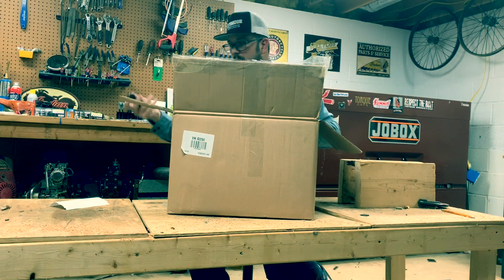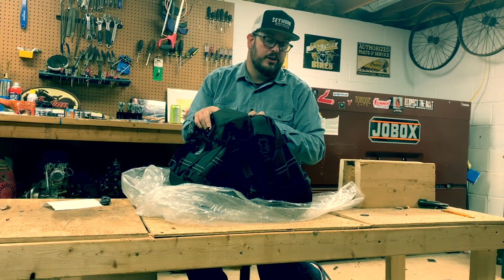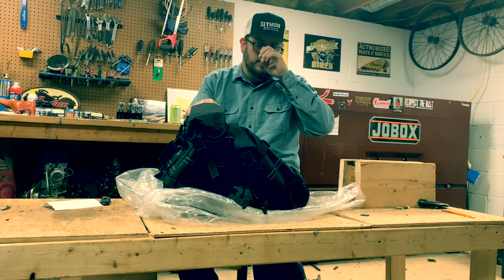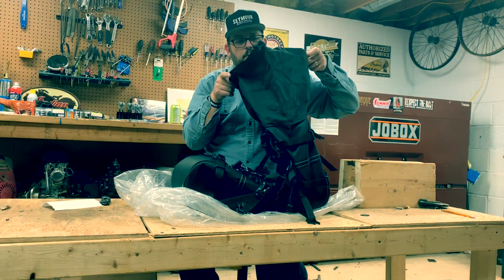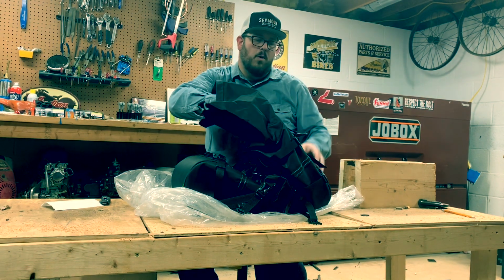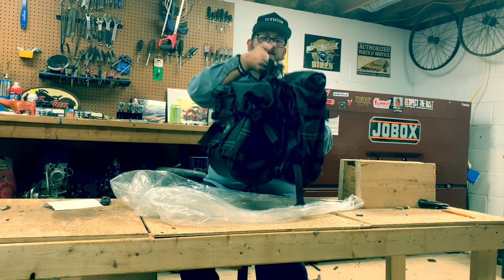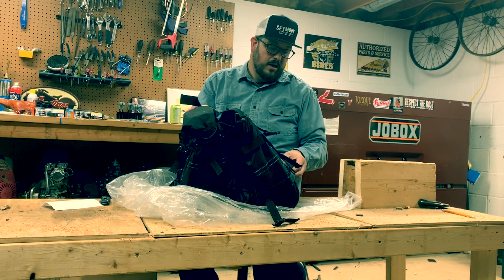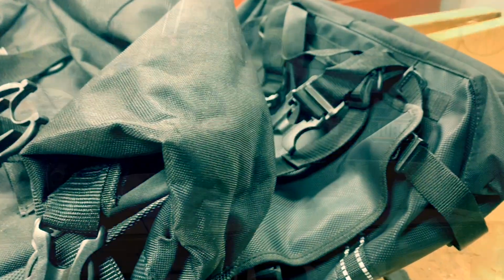Viking Bags Unboxing and Review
What's on your Christmas list for gear this year? Love to hear it in the comments below!

Huge thanks to the folks over at Viking Bags for sending over some amazing products for me to check out!